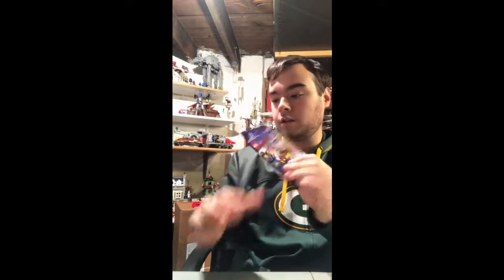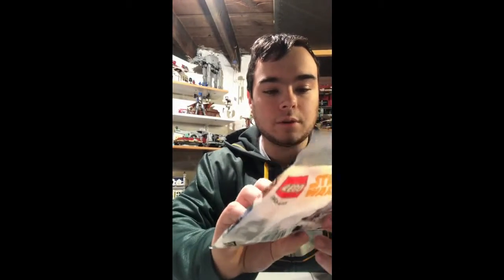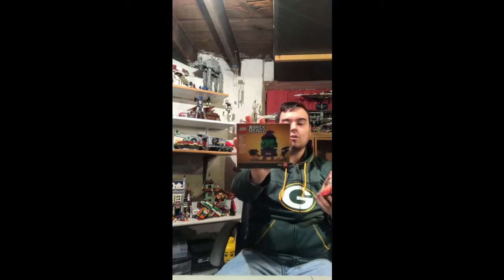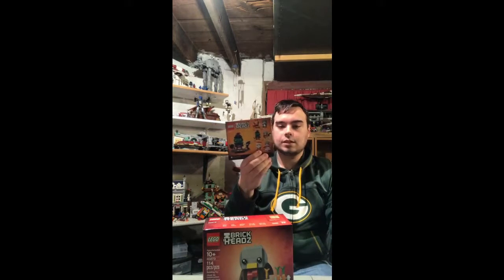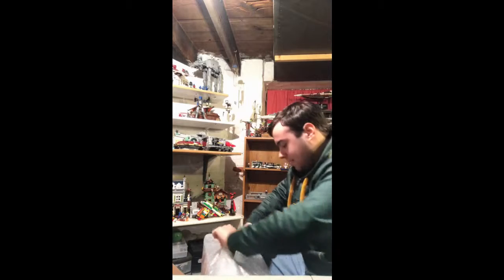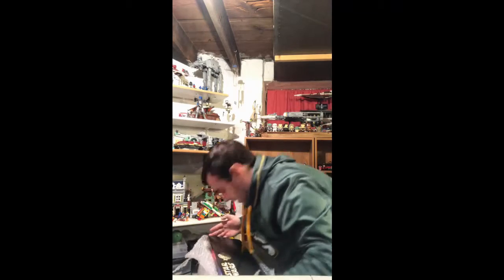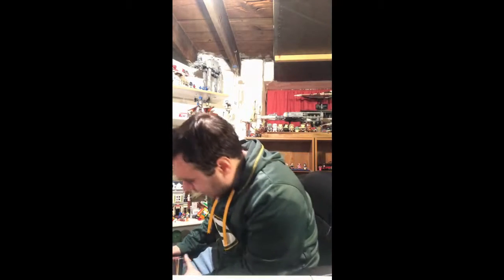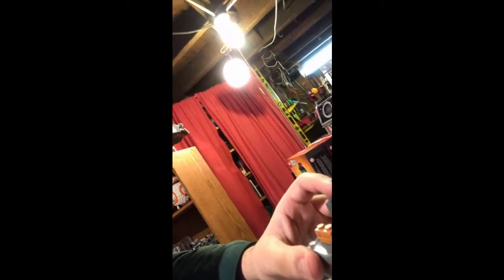Lego Haul from Walmart and Shop@Home!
Welcome to my short Lego Vlog and Haul for February 2019!